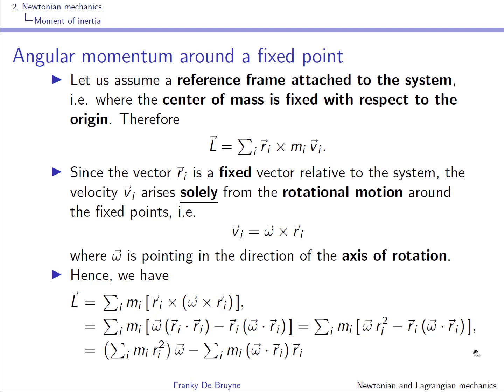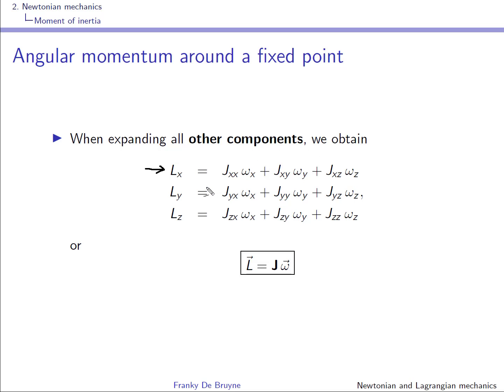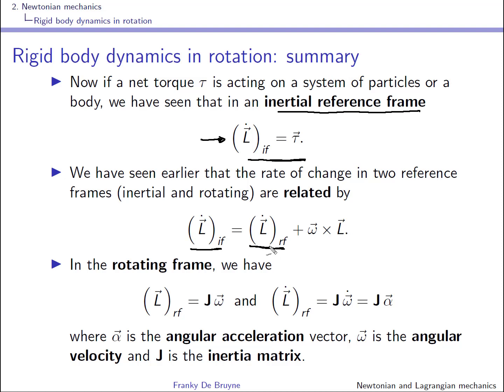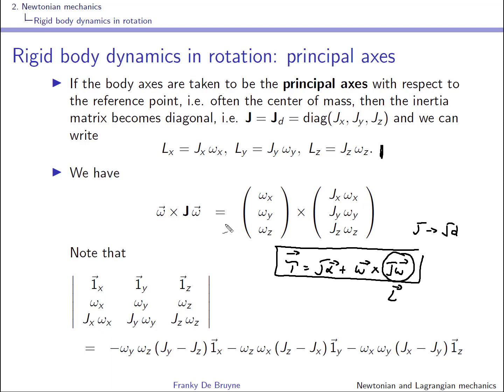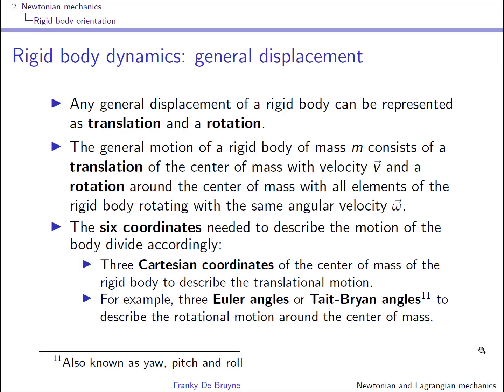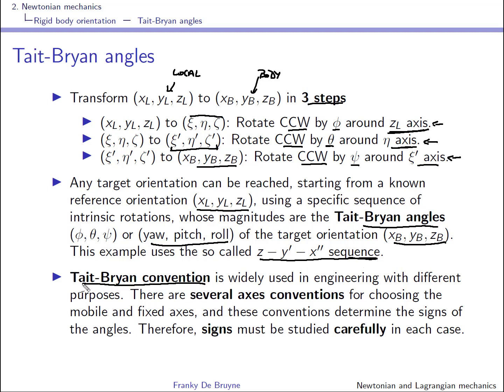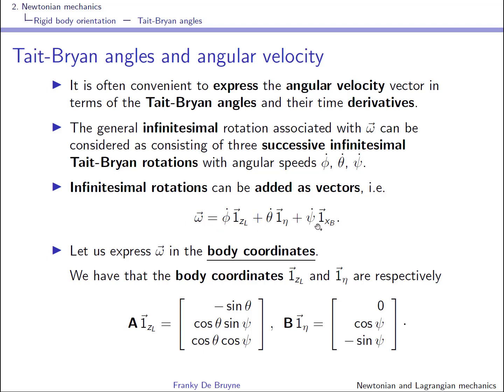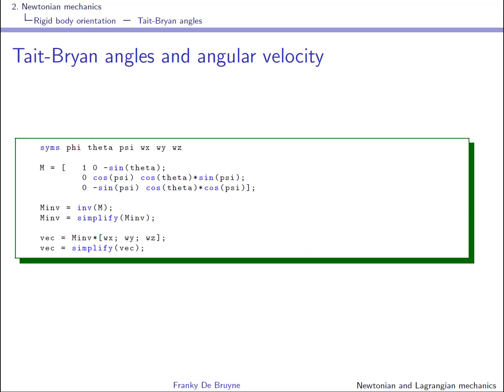Mechanical dynamics (Newtonian and Lagrangian mechanics): vidéo 2.5 Euler orientation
Euler's equation and rigid body orientation